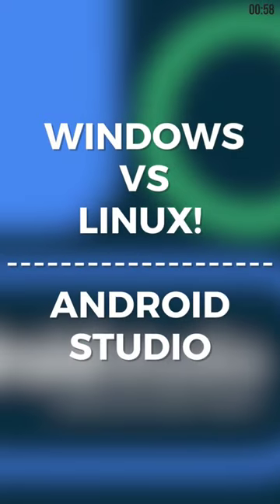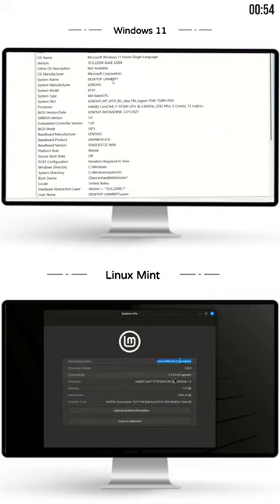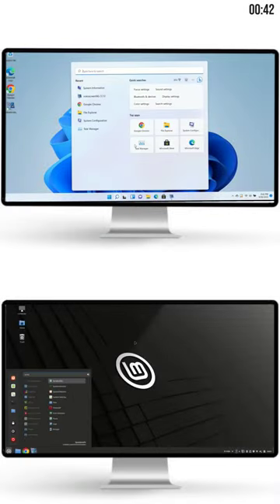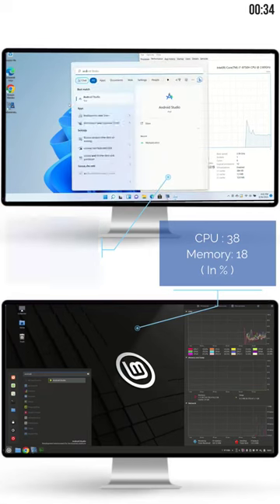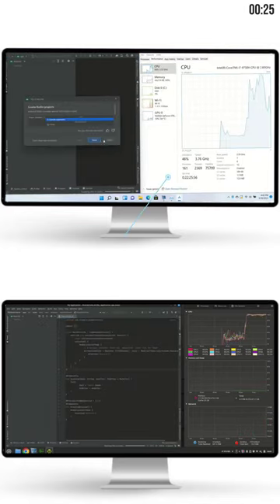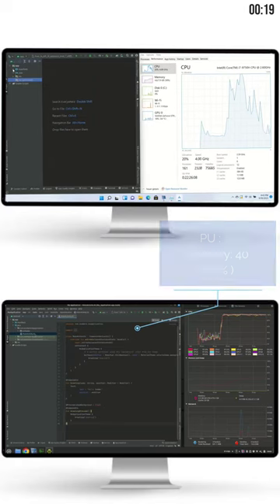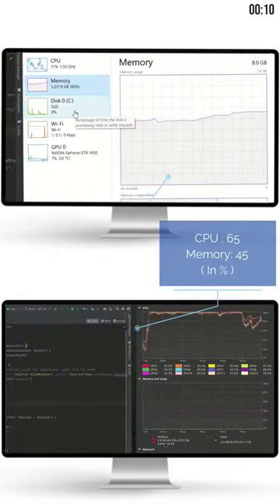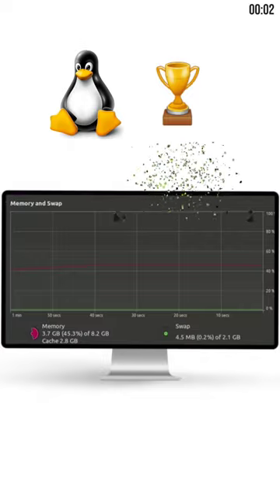Windows Vs Linux : Quick Speed Test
"Windows vs. Linux: Join us as we pit Windows and Linux head-to-head in an Android Studio performance showdown! Discover how these systems, both equipped with 8GB RAM, an Intel i7 9th Gen processor, and a 1TB NVMe SSD, handle the demanding world of Android Studio. Windows or Linux - who will emerge victorious in this epic tech battle?